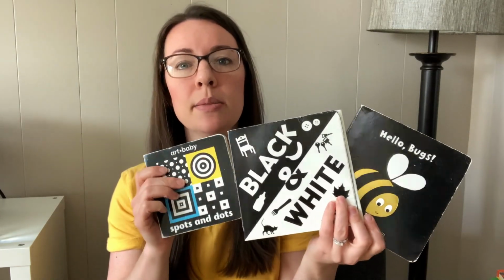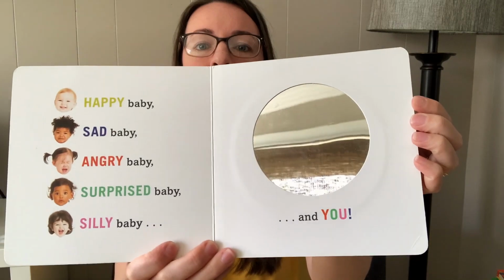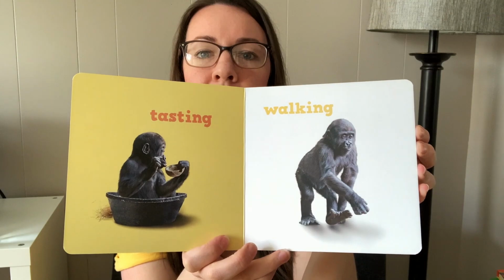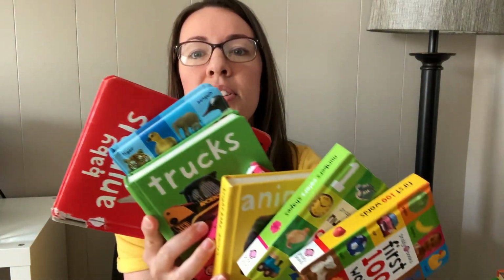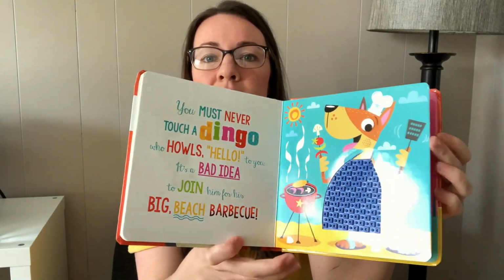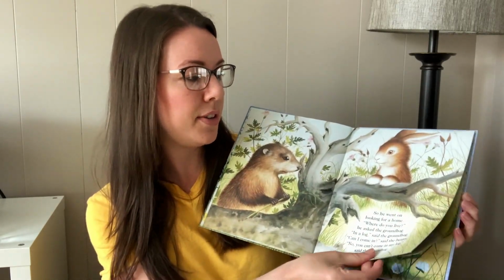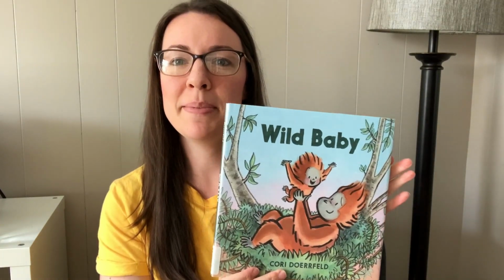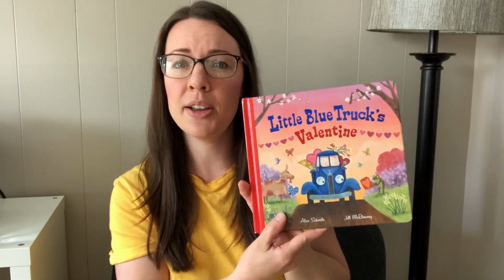Our favorite baby books | newborn – 1 year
I've got quite a few great recommendations for the newborn–1 year range.

Art - Baby Spots and Dots
Black and white board book
Hello, Bugs!
Making Faces
I can
I hear
I touch
What is baby gorilla doing?
Where is baby's belly button?
Where is baby's mommy?
Toes, Ears, and Nose!
Ten Little Fingers and Ten Little Toes
First 100 words
Numbers Colors Shapes
Never touch a Tiger!
Never touch a Koala!
The Very Hungry Caterpillar
Brown Bear, Brown Bear, What Do You See?
Chicka Chicka Boom Boom
Big Book of ABC
Home for a Bunny
Goodnight, Gorilla
Wild Baby
Sheep in a Jeep
Little Blue Truck

Thanks so much guys!